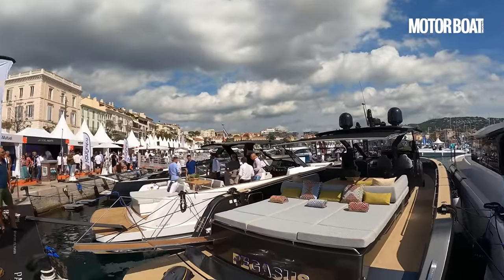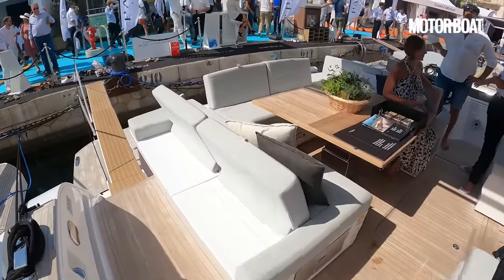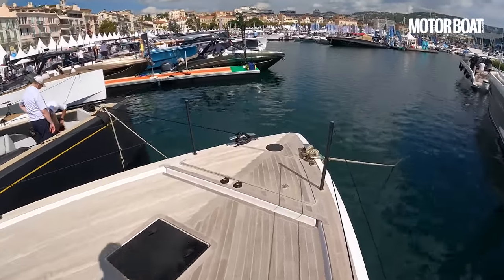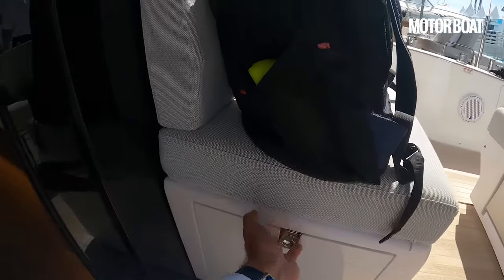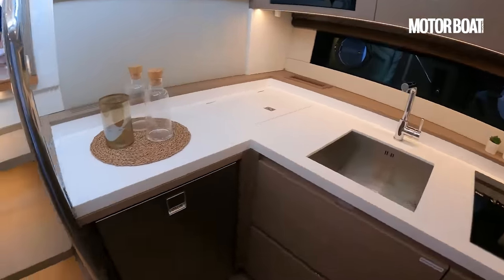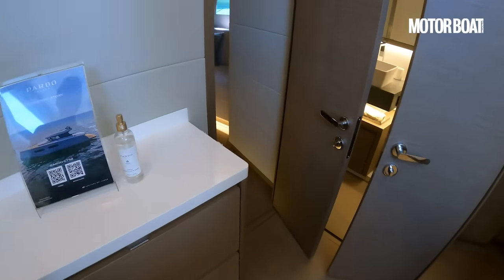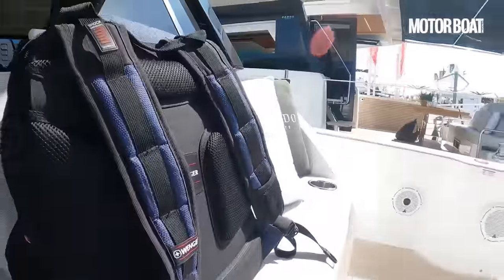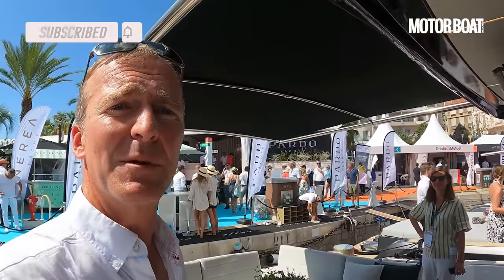The world's most stylish all-weather cruiser? Pardo GT52 yacht tour | Motor Boat & Yachting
Reporting from the 2022 Cannes Yachting Festival, Motor Boat & Yachting editor Hugo Andreae takes us on a full tour of the Pardo GT52, which was making its global debut.

Pardo GT52 specifications
LOA: 54ft 6in (16.58m)
Beam: 16ft 3in (4.96m)
Engines: 2 x Volvo IPS650,700 or 800
Top speed: 35 knots
Starting price: €1,020,000 (ex. VAT)